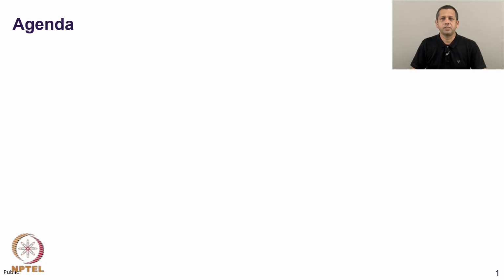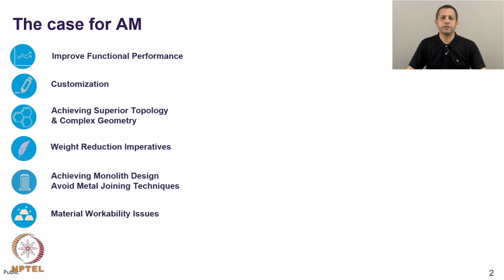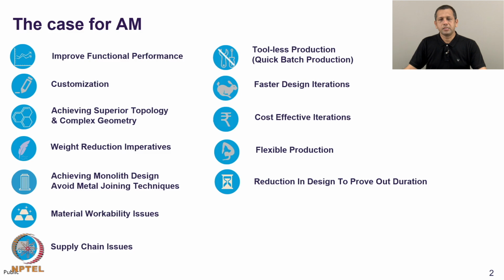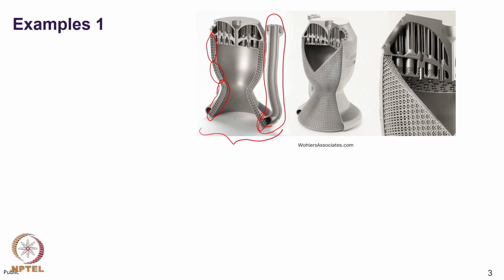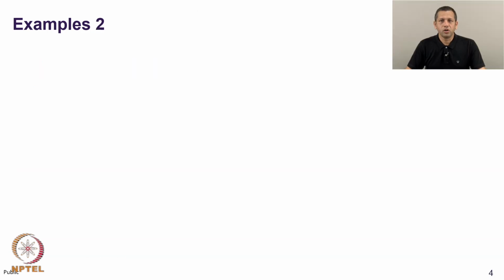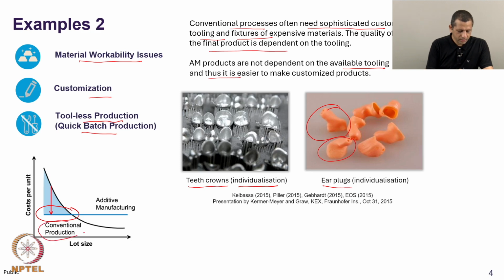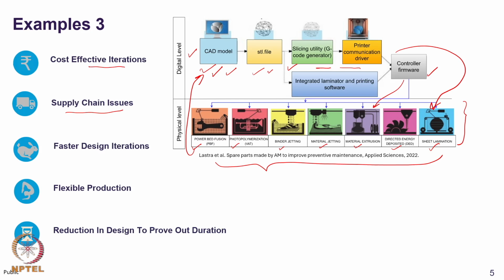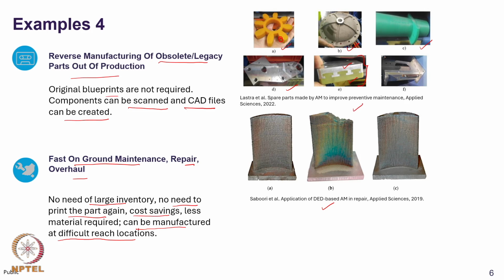Week 1: Lecture 1: Part 2: Value addition due to AM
Lecture 1: Part 2: Value addition due to AM